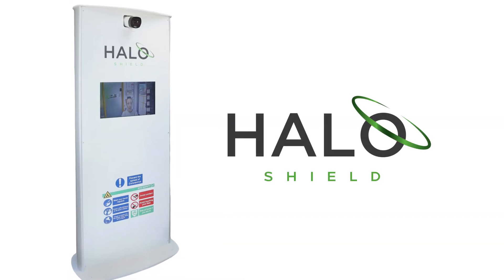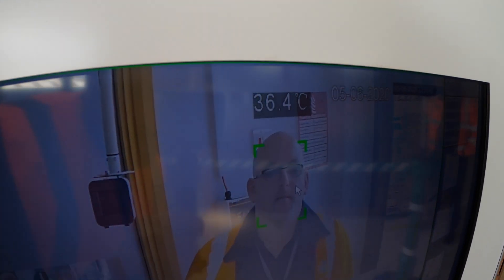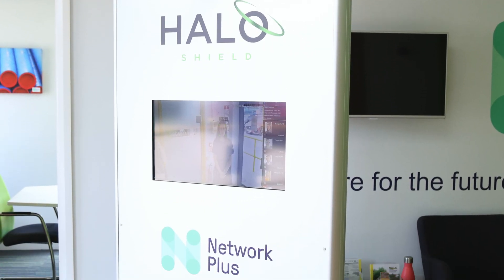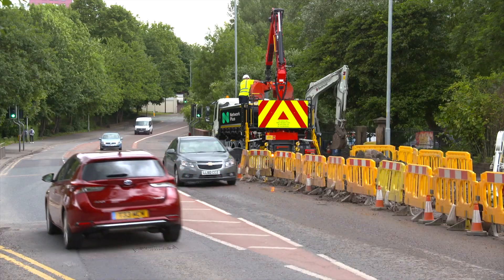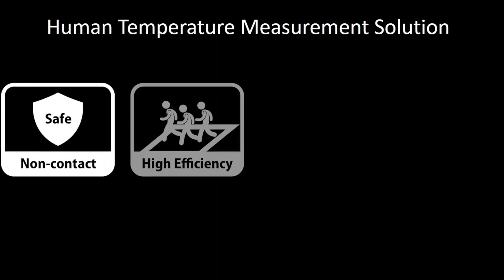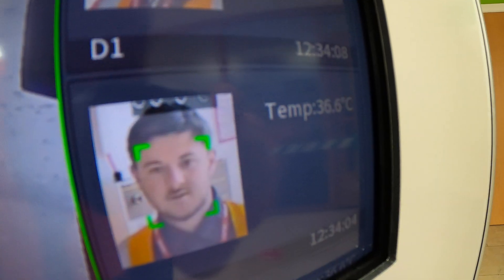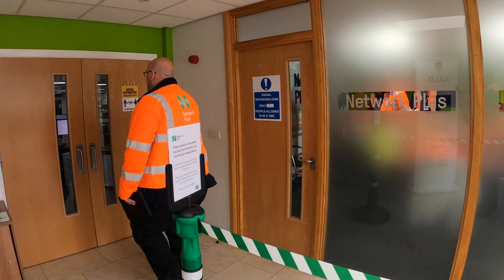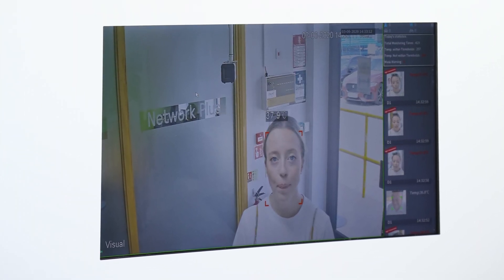Halo Shield: Helping British Business Get Back to Work After Covid-19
The Halo Shield is a sophisticated body temperature monitoring device created to help businesses get back to work following the Covid-19 pandemic.
Thermal and Artificial Intelligent technology enables the Halo Shield to accurate take the temperature of a person from 3m - even if they are wearing a face shield or mask.
The Halo Shield will alarm if anyone is showing a temperature, which may indicate they have symptoms of Covid-19.
The device can measure up to 30 people per second but as businesses get back to work following the Coronavirus lock down is ideal for scanning individual members of staff, visitors, customers or suppliers as they arrive at your premises.
Developed by security specialists Red CCTV the Halo Shield is being installed at business, hospitals, shops and leisure facilities across the UK.
Leading utility and infrastructure service providers Network Plus were one of the first UK businesses to turn to Halo Shield, which they say has now become a key factor in their Covid-19 safety strategy.
To learn more about the Halo Shield click the link to the